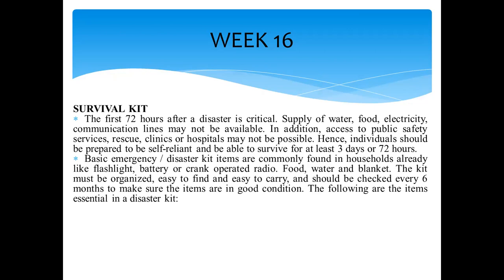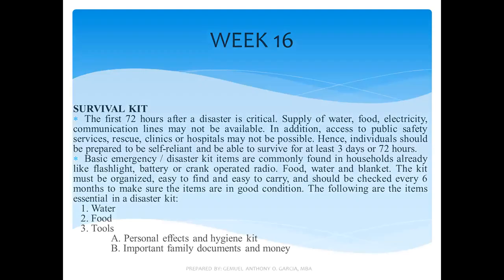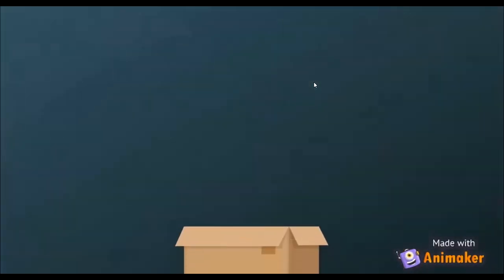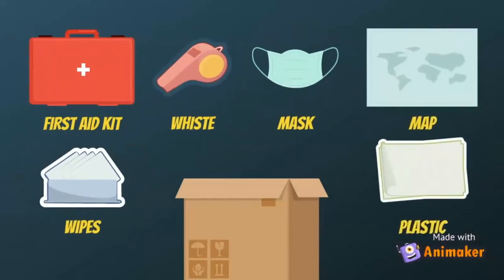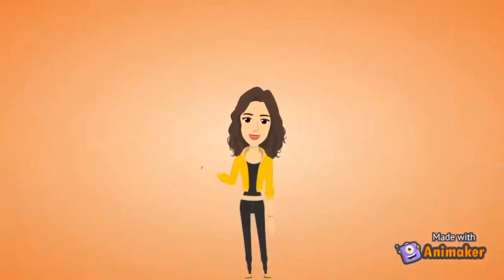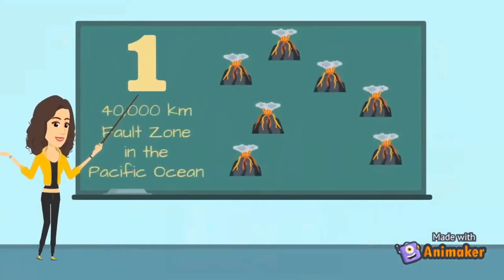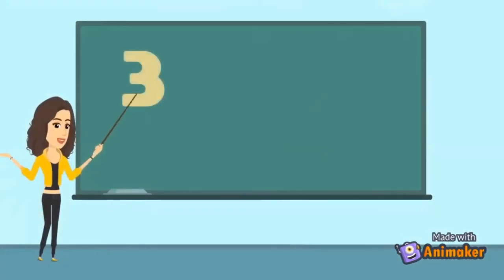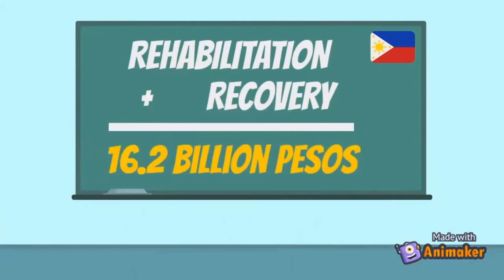WEEK 16 DISASTER READINESS AND RISK REDUCTION